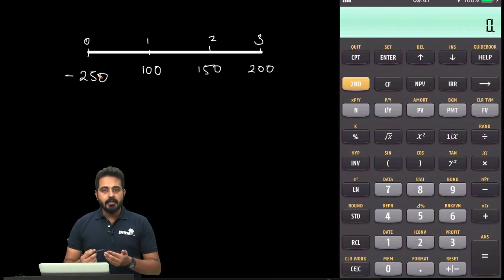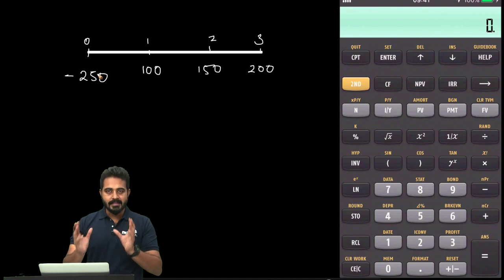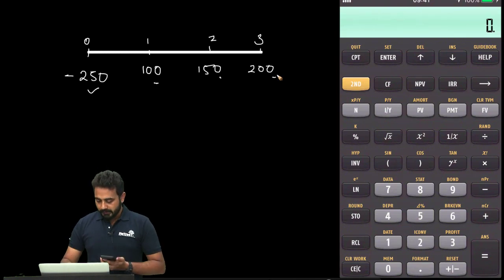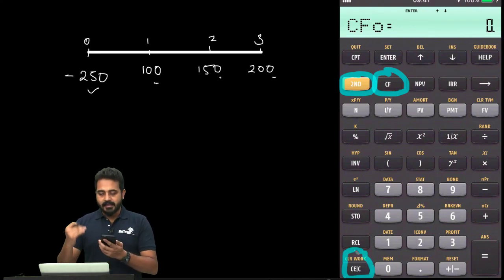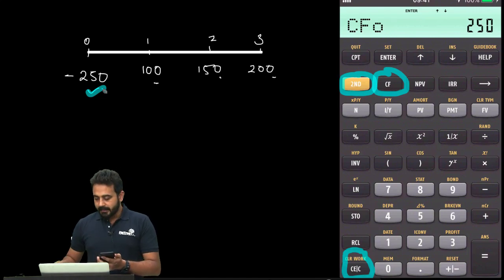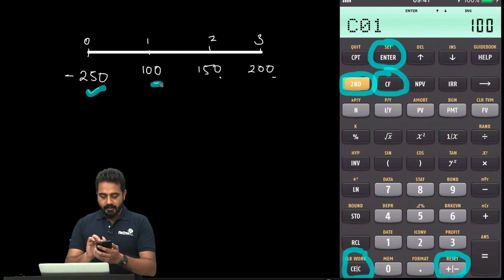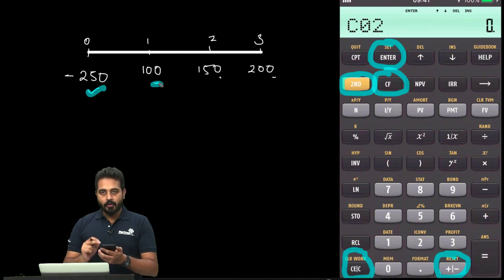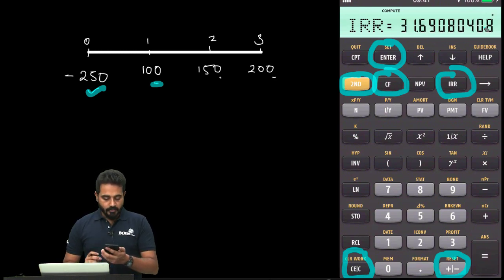Texas Instruments BA II Plus Tutorial for CFA and FRM- IRR Function